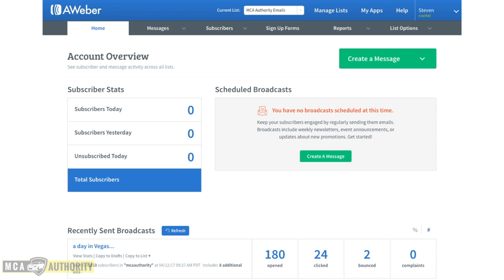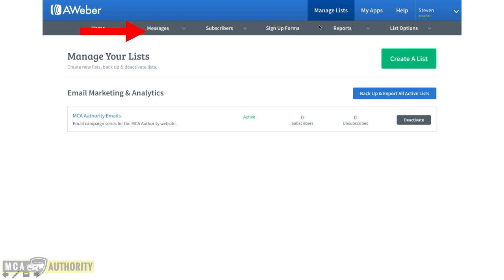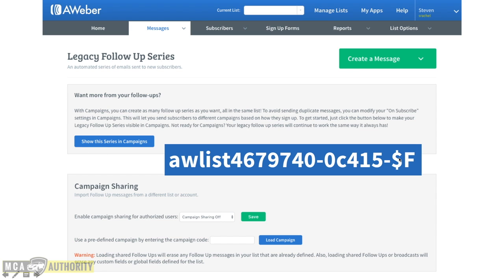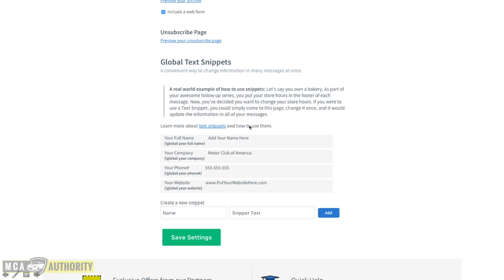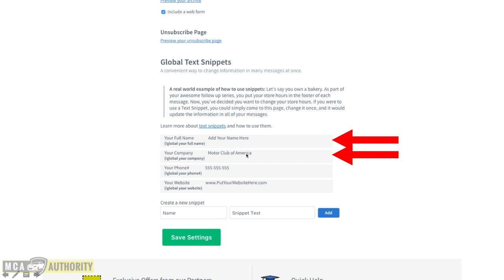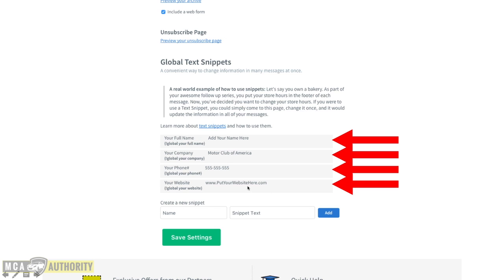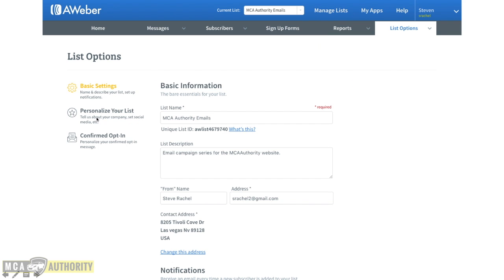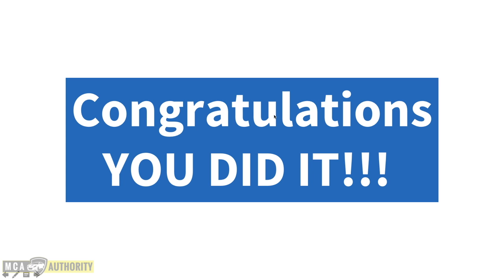MCA Authority Backoffice Training ( Aweber Tutorial ) - Motor Club of America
Motor Club of America (MCA) offers an amazing service that has extreme VALUE. Get the Protection & Peace of mind you deserve.

The opportunity that Motor Club of America (MCA) has is really simple but can allow you to make HUGE referral commissions.

Thousands of people all over are having major success with Motor Club of America (MCA) using this marketing system called “MCA Authority.”

You can also see more of my Motor Club of America MCA videos by clicking here:

Now it’s your turn, so get started TODAY!!!